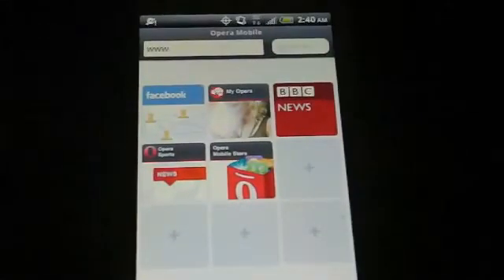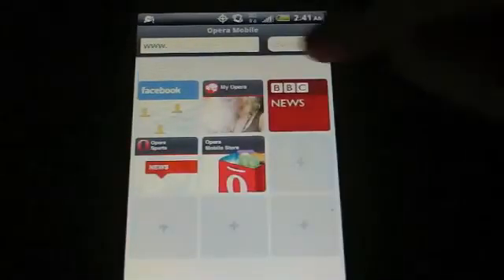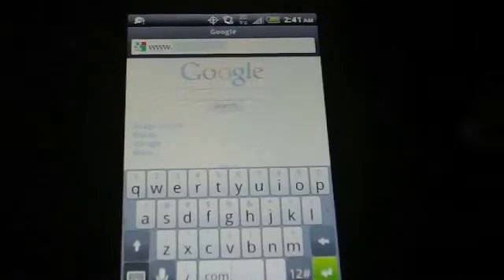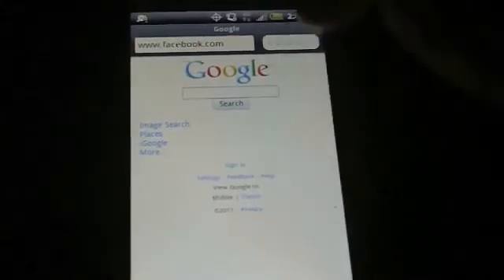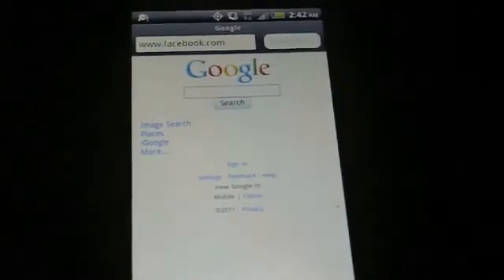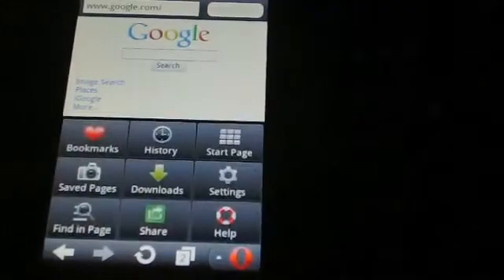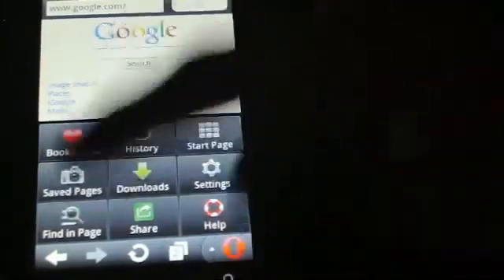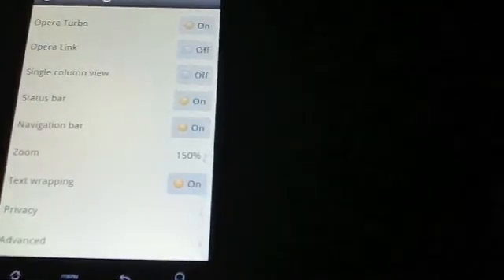Opera Mobile for Android (Mobile Web Browsers 2 from 3)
Second part (2 from 3) of our reviews for mobile (Android) web browsers...

Opera Mini has a strong background as minimal, fast and easy to use mobile web browser so let's talk about this great option for your smartphone or tablet.

Checking the Official website we can read some relevant features such are :

    1- Modernized new user interface
    2- New UI optimized for tablet devices
    3- Faster framerates when panning and zooming
    4- No checkerboard, ever
    5- Text stays sharp during zooming
    6- Improved text-wrap on zoom
    7- Smart-tap, auto-zoom and highlights links if ambiguous link click
    8- Incremental zooming for devices w/o multi-touch
    9- Buttons for jumping to the top/bottom of the page
    10- Haptic feedback (if supported in hardware)
    11- Share URL on social networks, email etc
    12- Improved Geolocation support
    13- Session restore